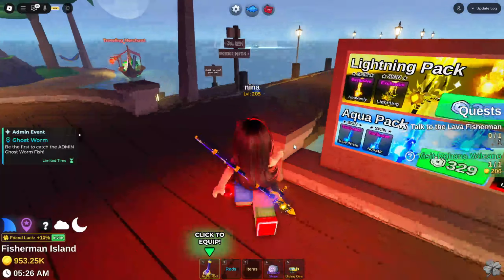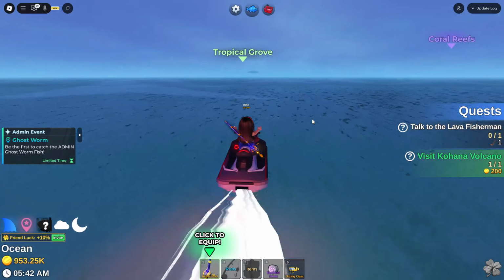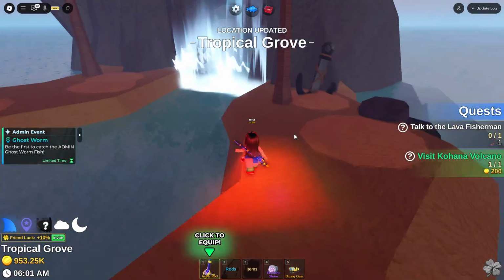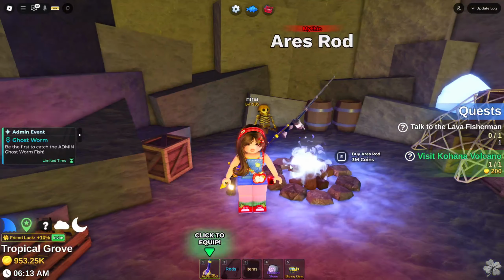Secret Aries Rod Location - How to Find & Buy It in Roblox Fish It Tutorial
Discover the hidden cave and unlock the powerful Aries Rod in Roblox Fish It! Follow this guide to reach the tropical grove and buy it with coins.

🎣 Step-by-step journey to the Aries Rod
💎 Hidden cave behind waterfall revealed
🚤 Travel by boat to tropical grove
⚡ Costs 3 million coins to purchase
🐟 Upgrade your fishing gear in Fish It
🔥 Exact location shown clearly in video
📌 Full walkthrough included
💬 Ask questions in the comments
❤️ Support with thanks button